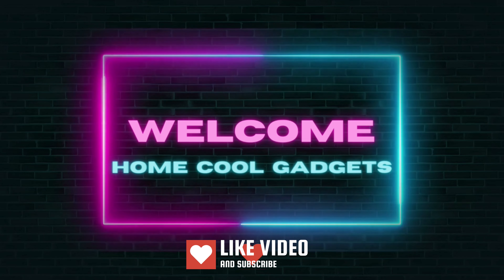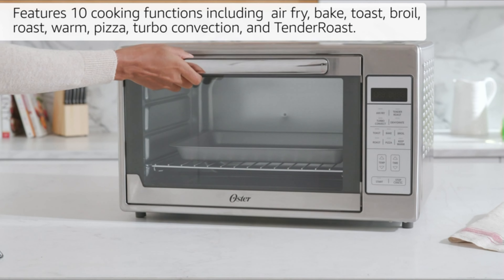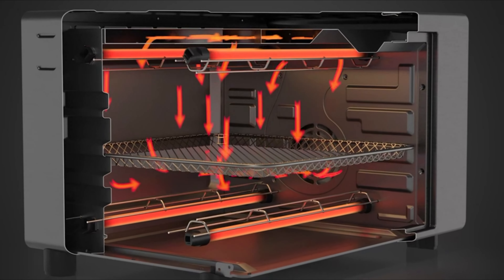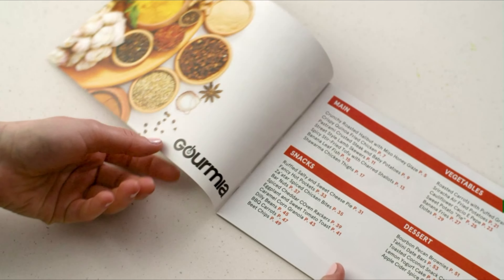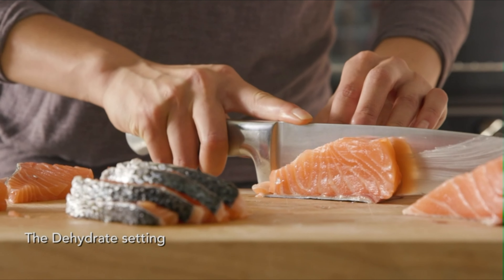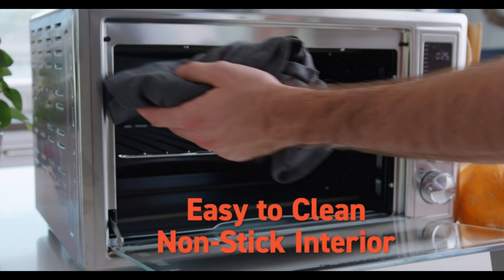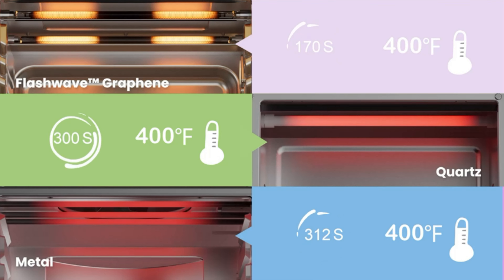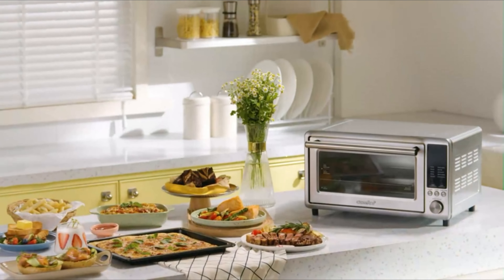Top 5 Best Toaster Oven Air Fryer Combo Amazon 2024 Countertop Toaster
Top 5 Best Toaster Oven Air Fryer Combo Amazon 2024 Countertop Toaster Oven

Here Is The Link For Toaster Oven Air Fryer Combo 👇👇

Oster Countertop Toaster Oven Air Fryer Combo
Gourmia Toaster Oven Air Fryer Combo
KitchenAid Digital Countertop Oven with Air Fry
COSORI 12-in-1 Air Fryer Toaster Oven Combo
COMFEE' Toaster Oven Air Fryer Combo

00:00 Introduction
00:41 Oster Countertop Toaster Oven Air Fryer Combo
01:31 Gourmia Toaster Oven Air Fryer Combo
03:12 KitchenAid Digital Countertop Oven with Air Fry
04:26 COSORI 12-in-1 Air Fryer Toaster Oven Combo
05:37 COMFEE' Toaster Oven Air Fryer Combo